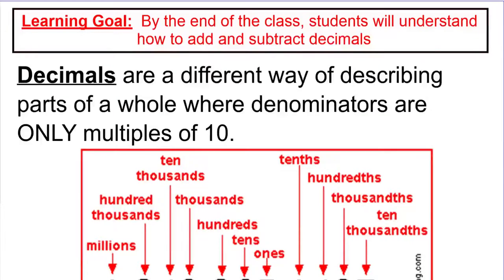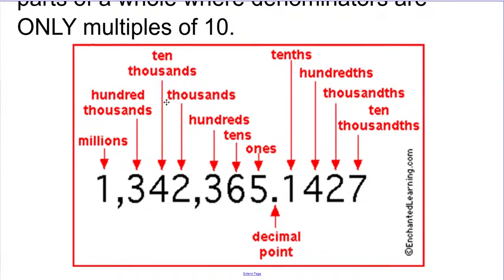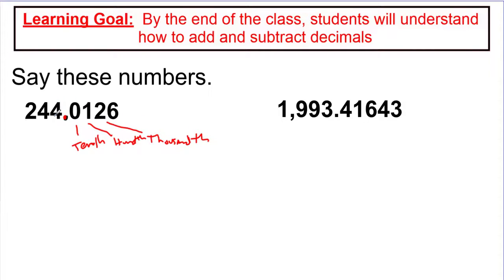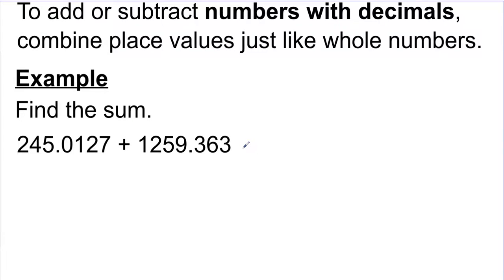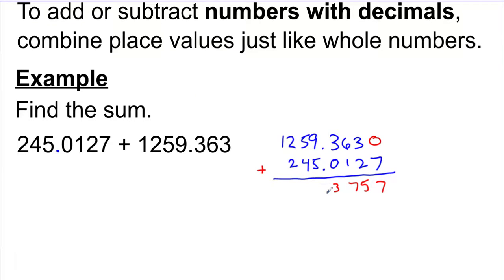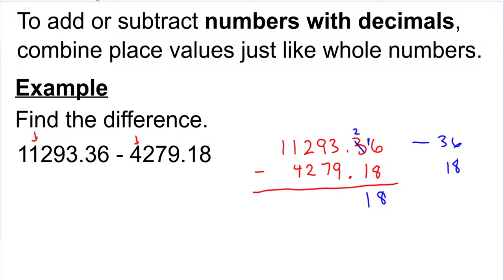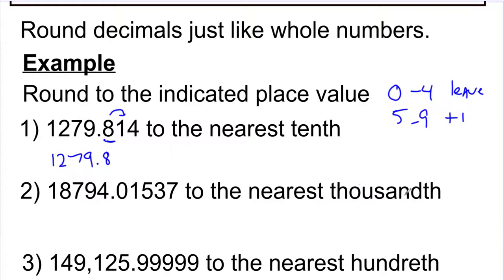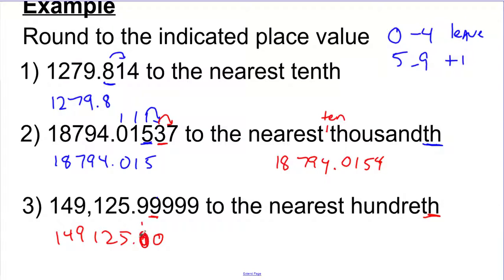Video 1 Adding Subtracting and Rounding Decimals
A high school level review of decimals to prepare for the the accuplacer test